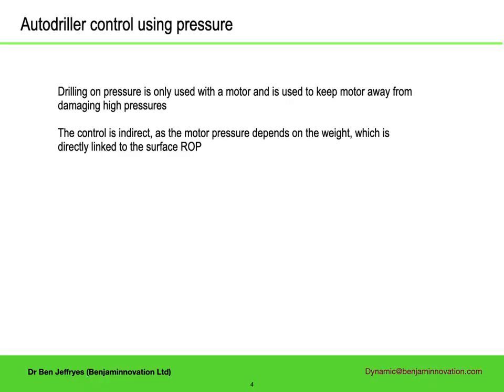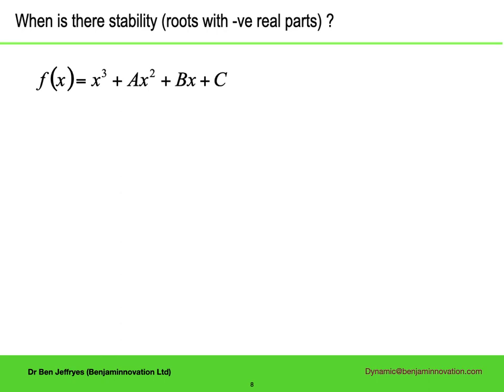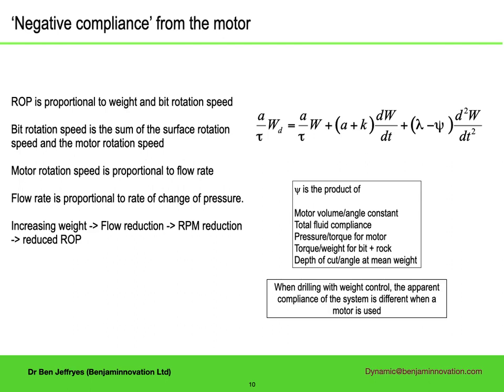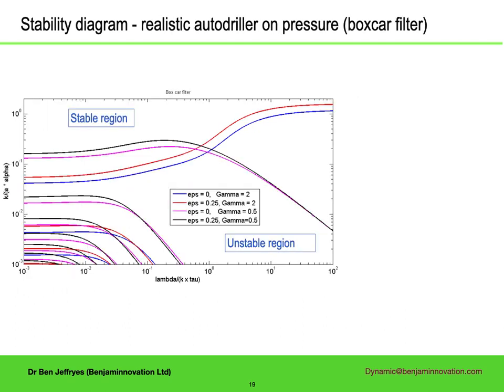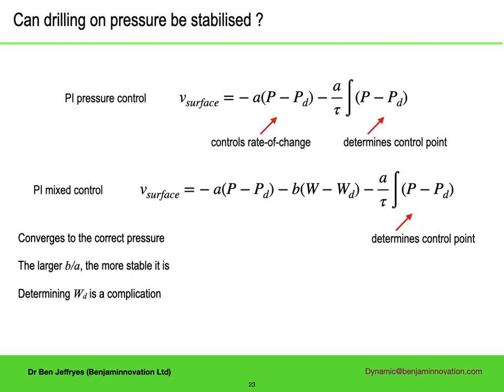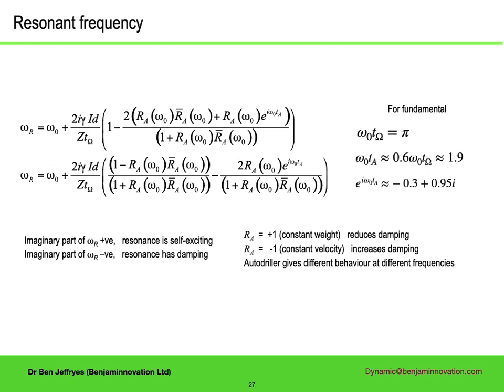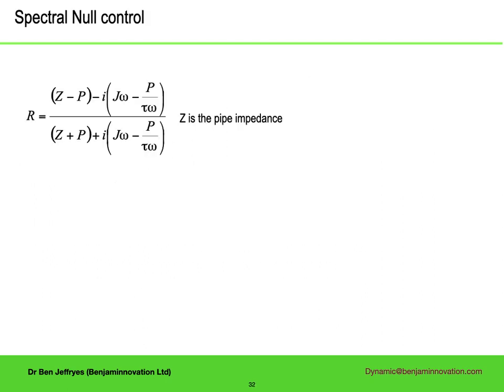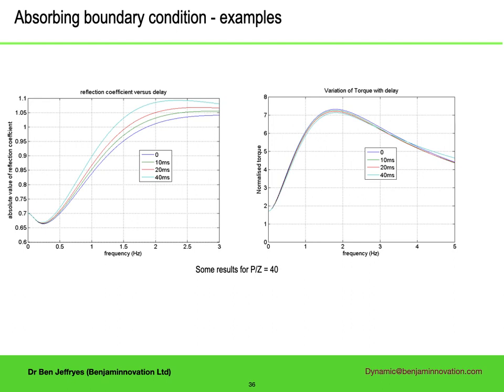Drillstring and Drilling Dynamics: Part 6b - Autodrillers and top-drive controllers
This is the 2nd half of the 6th in a series of lectures on the dynamics of drillstrings and the drilling process, given by Ben Jeffryes.   This second half looks at the dynamics of drilling with a PDM and an autodriller controlling surface pressure, and also how top-drive controller stick-slip control algorithms.  These lectures are aimed at drilling engineers or involved in drilling research and development, and also anyone interested in understanding the dynamics of long tubular structures.